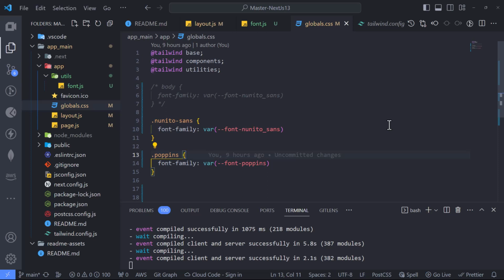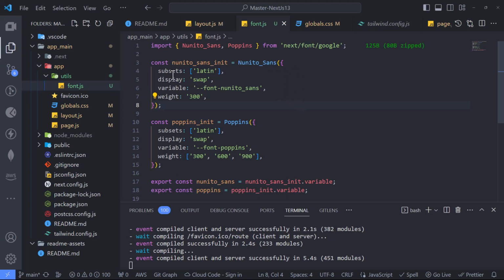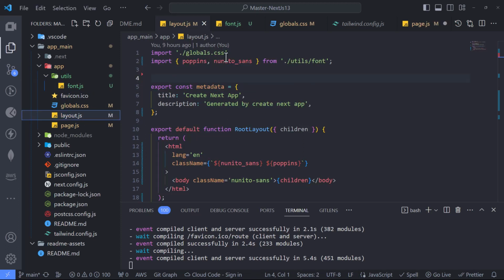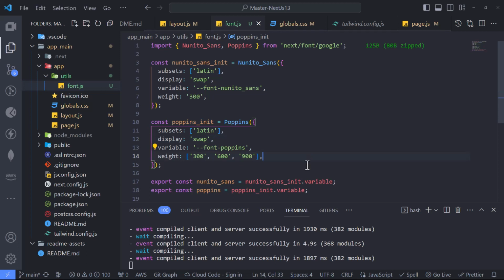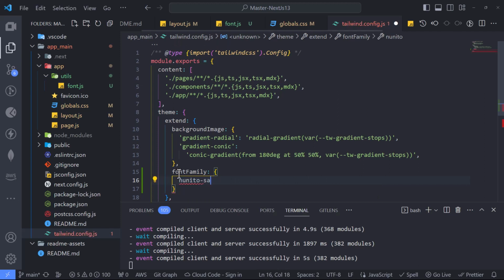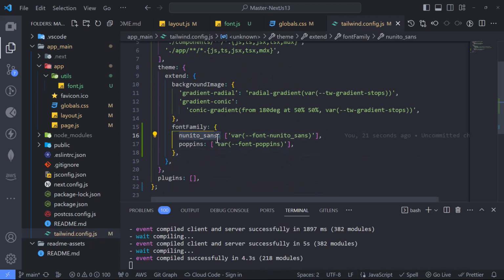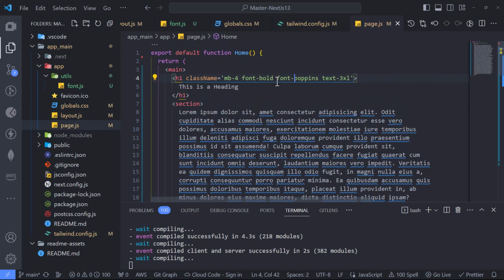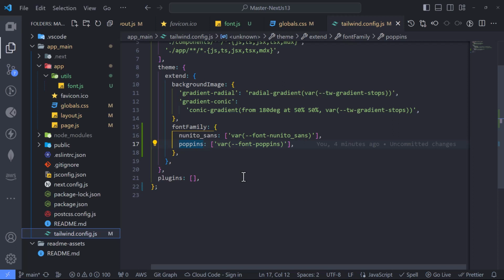Master NextJs13: Using Google fonts in NextJs13 through the Tailwind CSS configuration.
🚀 🚀  🚀 - Welcome to this Next.js 13 playlist — the ultimate resource for developers looking to quickly get up to speed and harness the full potential of the latest version of NextJs(NextJs 13).

Whether you're upgrading from Next.js 12 or stepping into the world of Next.js for the first time, this playlist is designed to provide you with all the essentials you'll need to get going with Next.js 13.

In this video, I introduced how to set up Google Fonts for NextJs13 using the Tailwind CSS configuration file. Explore the whole series using the links below, and don't miss a thing.

See you in every video.

Cheers!!!